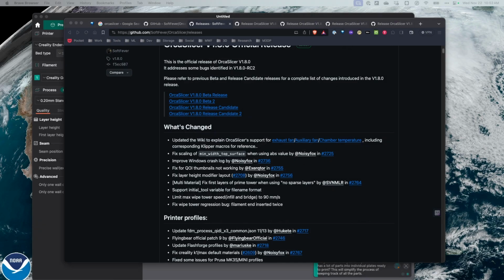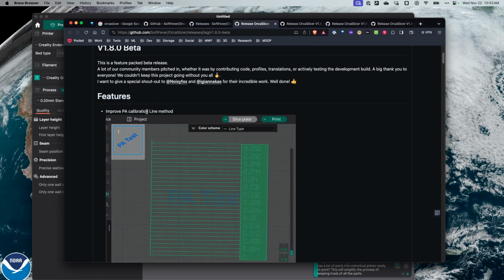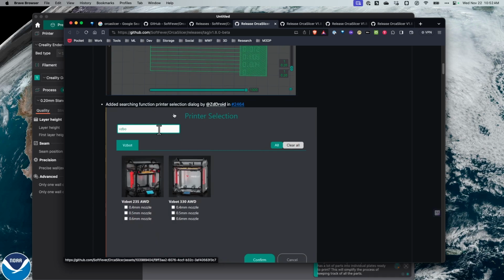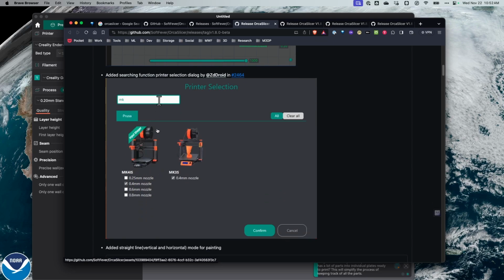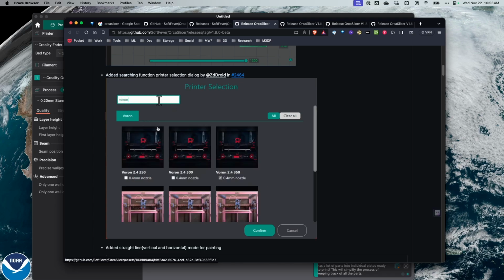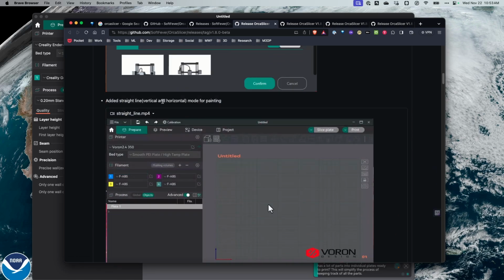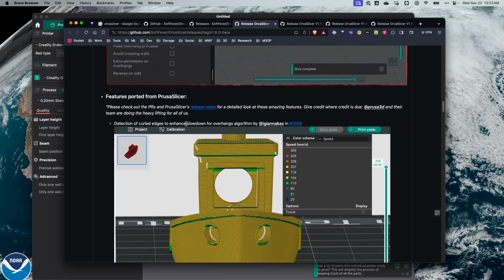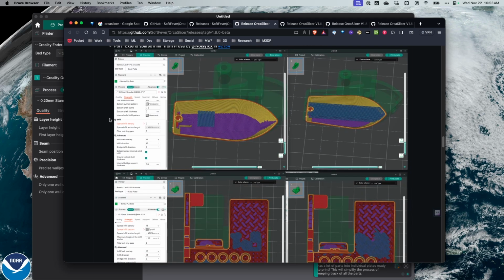New Release of OrcaSlicer 1.8: Experience the Power!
OrcaSlicer 1.8 Released

Today I am taking a quick look at the newest release of OrcaSlicer.OrcSlicer 1.8 brings a variety of new features and bug fixes. It includes changes from both PrusaSlicer and SuperSlicer.

Here are some of the benefits of using OrcSlicer 1.8:

- Improved print quality
- Faster slicing
- Simplified support generation
- Improved  user interface and Search
- Bug fixes and performance improvements

*NEED HELP?*